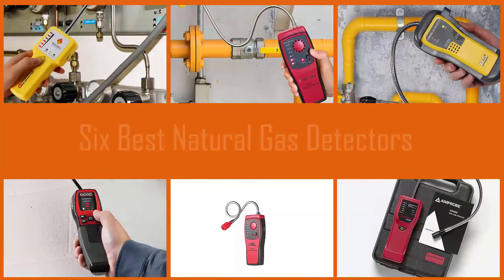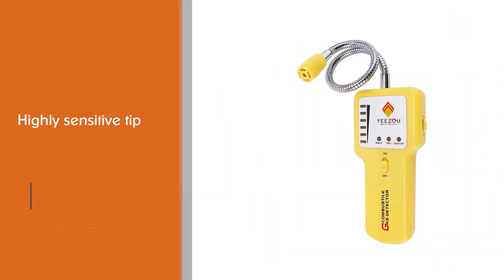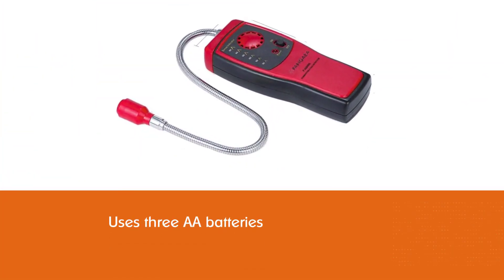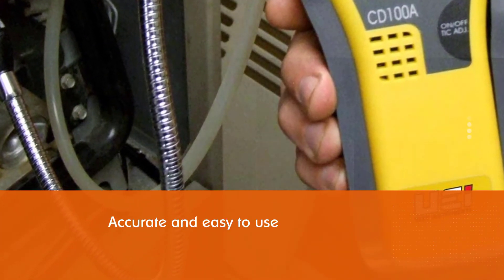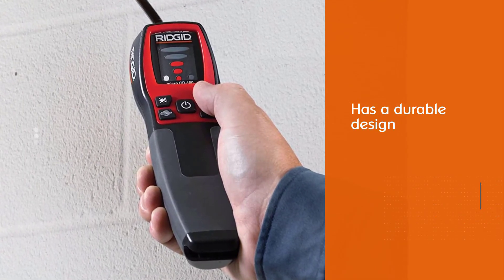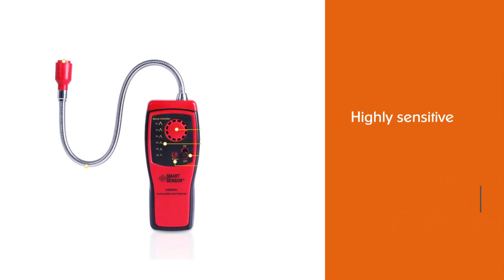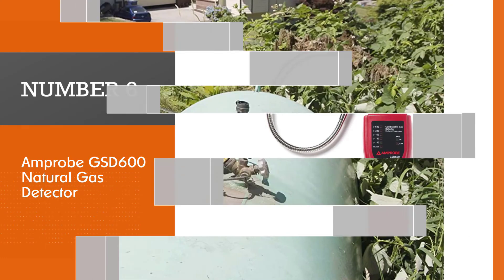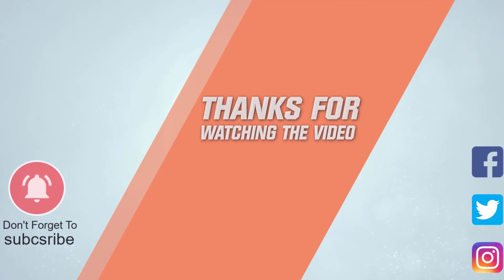Best Natural Gas Detectors Rin 2023 - Top 6 Picks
Links to the best natural gas detectors:
✅1. Techamor Y201 Natural Gas Detector
✅2. PANGAEA Portable Natural Gas Detector
✅3. UEi Test Instruments CD100A Natural Gas Detector
✅4. Ridgid 36163 Natural Gas Detector
✅5. ALOPEX Portable Natural Gas Detector
✅6. Amprobe GSD600 Natural Gas Detector

⌛TIMESTAMPS⌛
0:04- Introduction
0:21-  Techamor Y201 Natural Gas Detector
1:08 - PANGAEA Portable Natural Gas Detector
1:50 - UEi Test Instruments CD100A Natural Gas Detector
2:32 - Ridgid 36163 Natural Gas Detector
3:16 - ALOPEX Portable Natural Gas Detector
3:58 - Amprobe GSD600 Natural Gas Detector

🔎 What is a natural gas detector?
The Natural Gas Detector is a safety device that monitors the air in your basement, typically in the area where the gas service pipe or other utilities enter your home or building. The Natural Gas Detector will sound an alarm if levels of natural gas in that area indicate a potential leak.